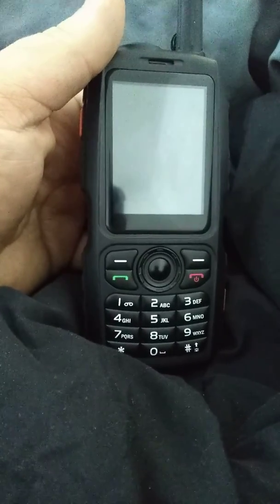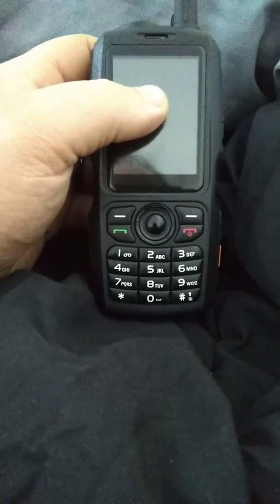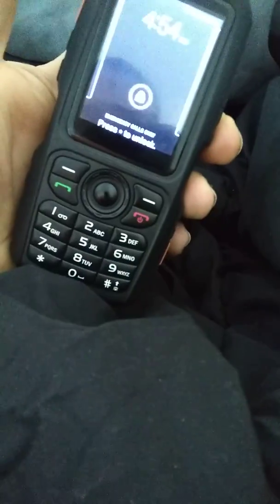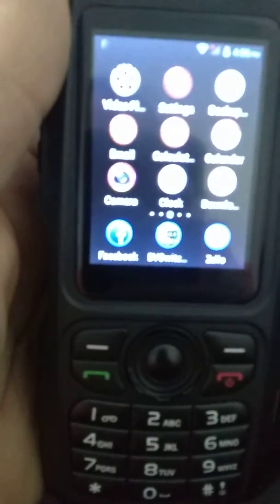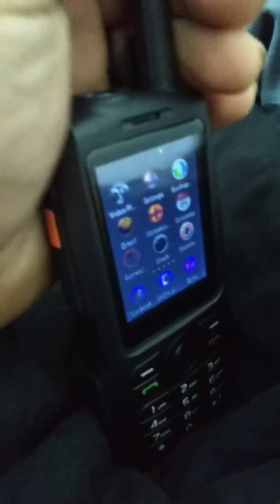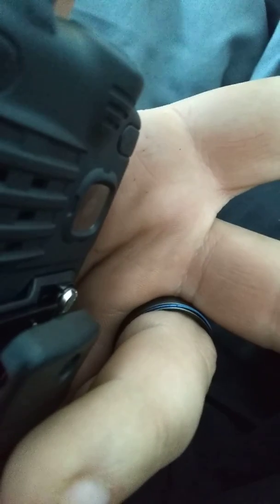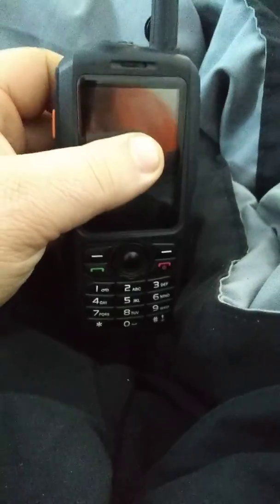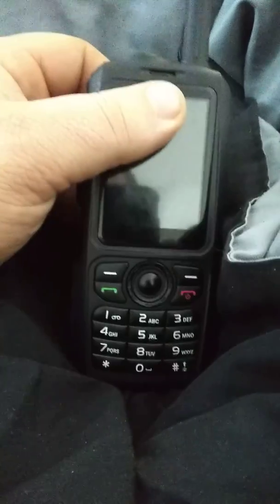A17 Network 3g WiFi Radio Ip67 WCDMA / GSM Android Testing With The GMRS Linked Network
I am testing this to work on The GMRS Linked Network